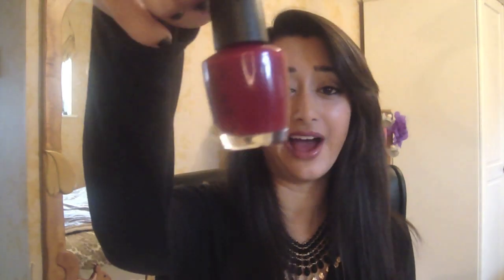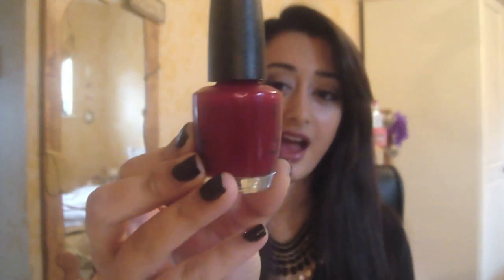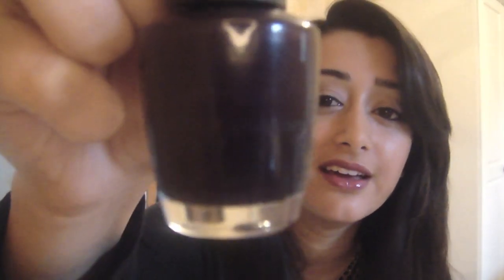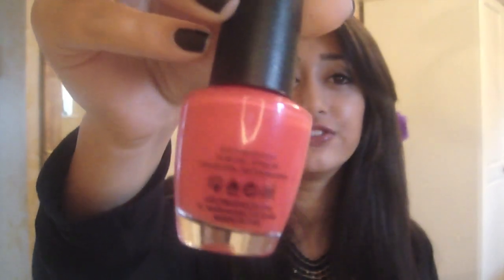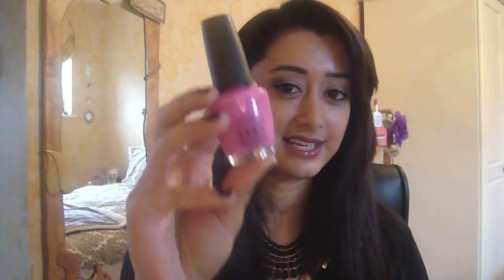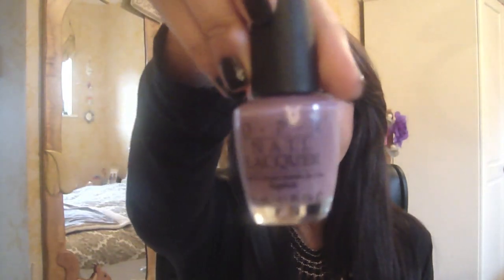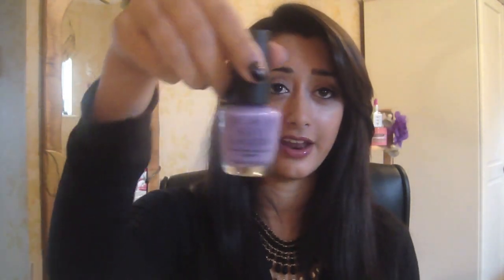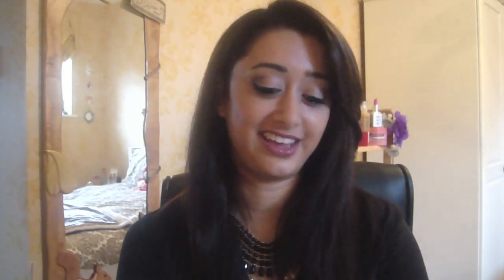Top 5 OPI polishes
Check these out girls~! I think you will really like them :)
1. Got the blues for red
2. Lincoln park at midnight
3. Most honorable red
4. Shorts story
5. Parles vous OPI?
~Do you lilac it? was also mentioned :)